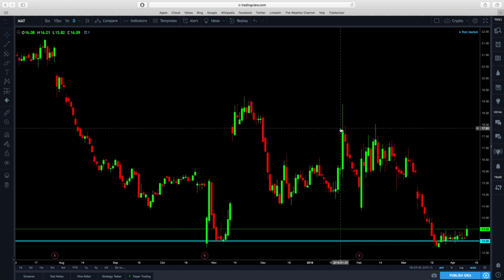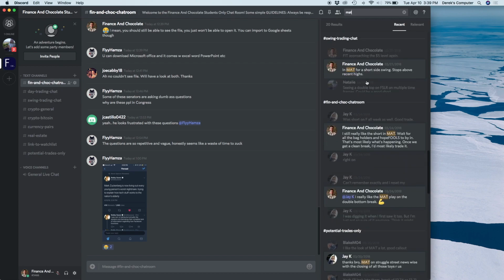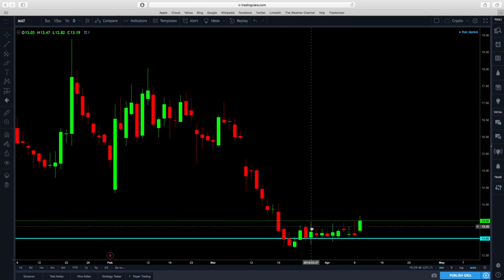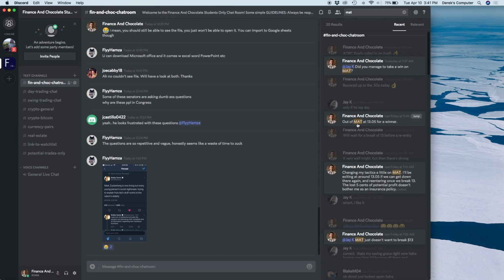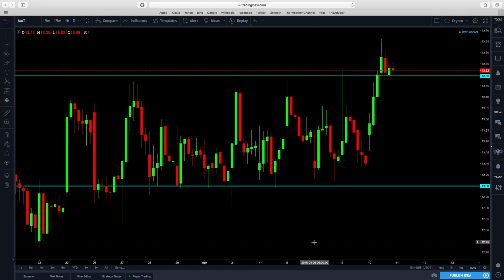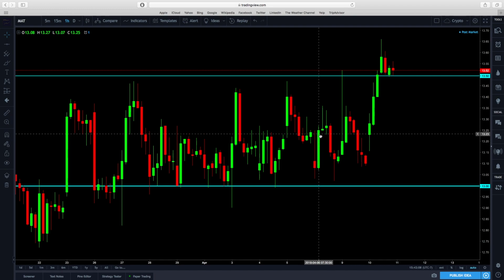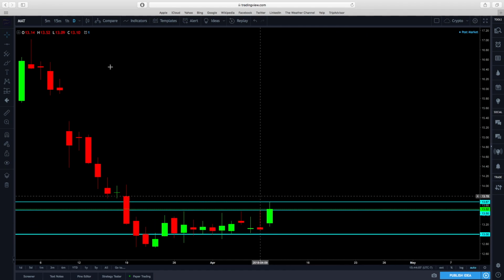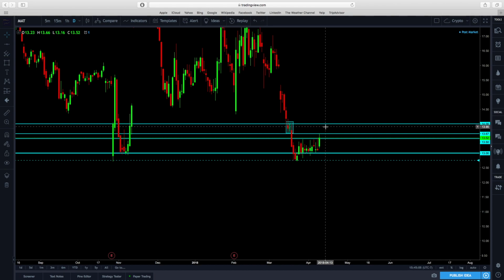Trading MAT - Did I change my strategy mid trade?...